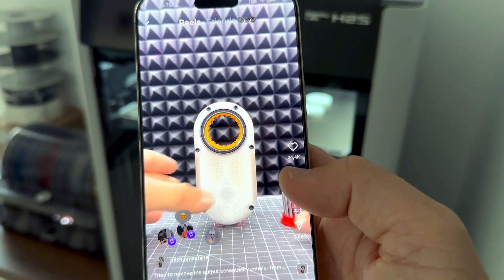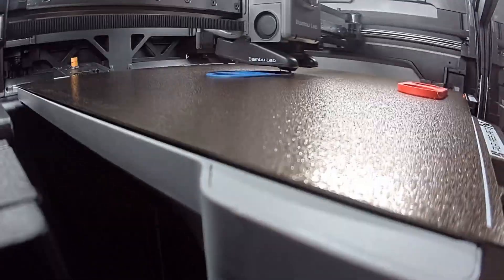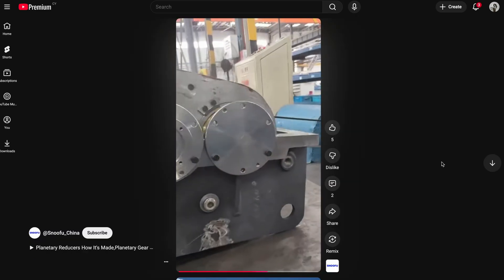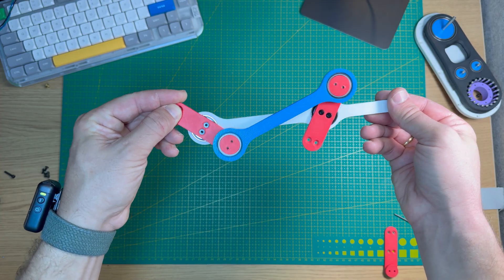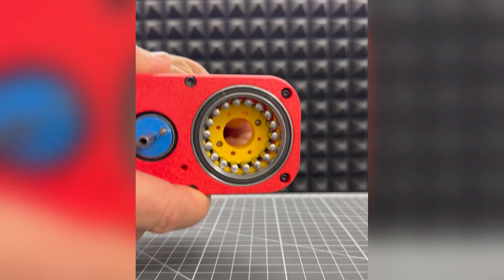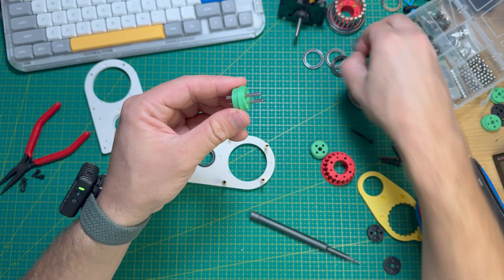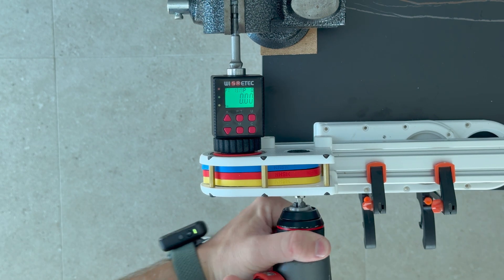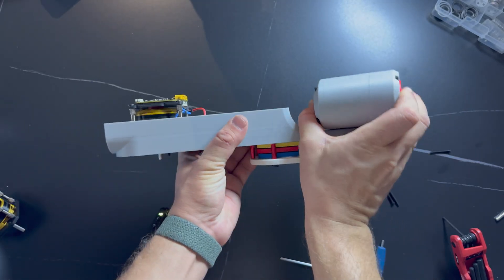Three Phase Cycloidal Drive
In this video I’m building a compact Three Ring Cycloidal Drive — a small, 3D-printable version of the massive industrial reducers used in mining and heavy-lifting machinery, which can be used in robotics.
I show different versions of my new cycloidal gearbox (including the long-plate variant), test the torque, and also cover the new Bambu Lab H2S 3d printer.

This drive can be used in DIY projects from small robotic mechanisms to quadruped robots and custom actuators.

Cycloidal Profile Generator:
• Onshape feature script